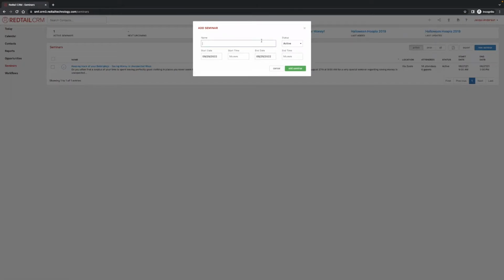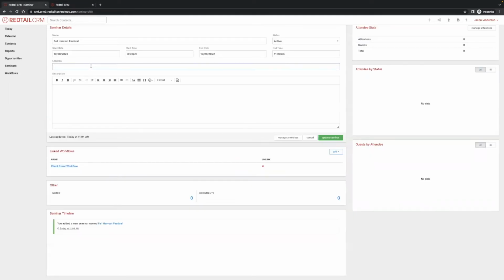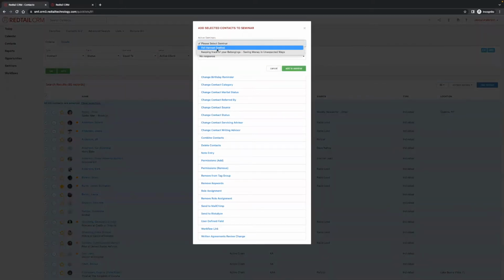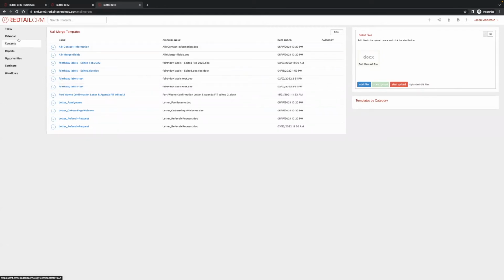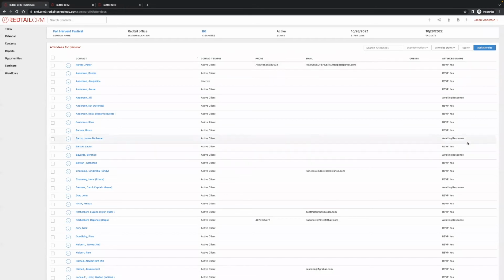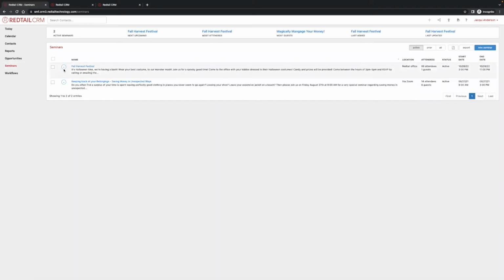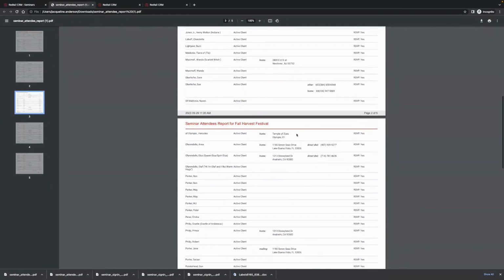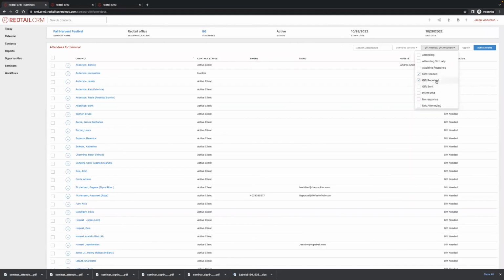Redtail Essentials: Seminars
The Seminar Management tool in Redtail CRM offers a methodical way to manage the prospects attending your seminars, as well as a way of ensuring you provide them a consistent and top-notch customer experience. Above and beyond these uses however, this tool in Redtail can also be used to track call campaigns, email campaigns, etc., or to move a group of contacts through many types of processes! Find out how to use the Seminar Management tool, both traditionally and in more creative ways!